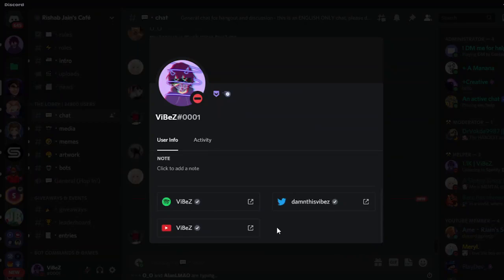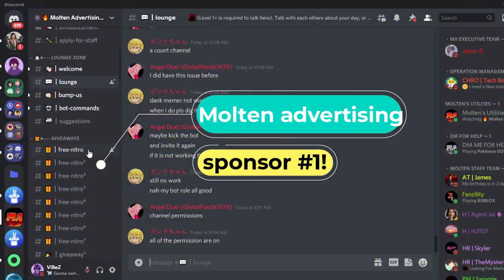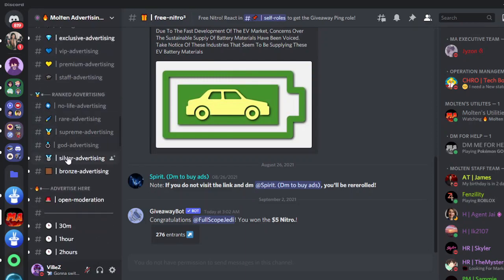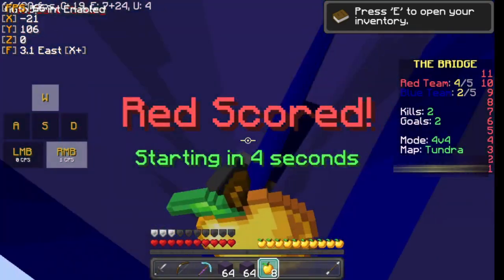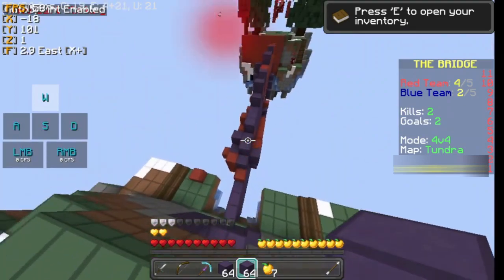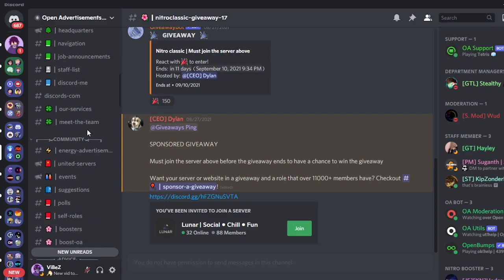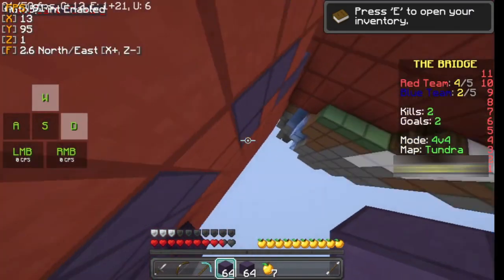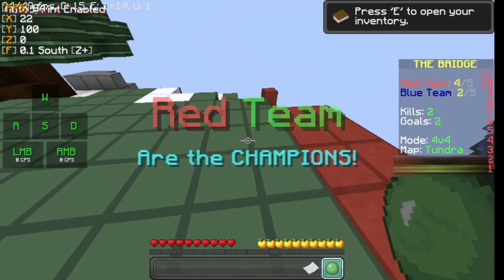This is how 1000+ users got DISCORD NITRO for FREE!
Did you guys know that 1000+ users got DISCORD NITRO for absolutely free? Well, in this video, I'll be talking about how so many users got it in a simple way. This video is totally only to explain how users got discord nitro for free and an extra point mentioning how to get discord nitro for free :) (join my server!!)
Discord Nitro is a paid subscription where you have to pay 10$ per month or 100$ for a year. Here, I'm explaining it again, I'll be telling you guys how 1000+ people got discord nitro for free. This is an absolutely cool way to easily get free discord nitro in 2021. This [special way] can get you several free nitro codes easily. Make sure to watch the whole video to learn about it.

[Yet again, it isn't my voice.]
Socials:
Join these amazing servers:

See you guys soon! :D